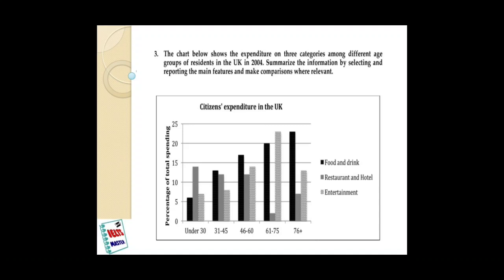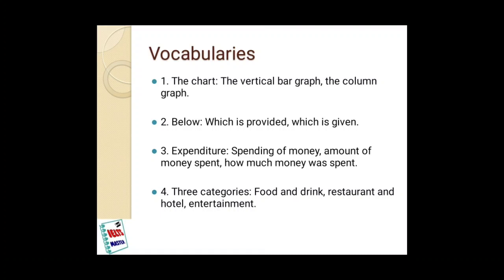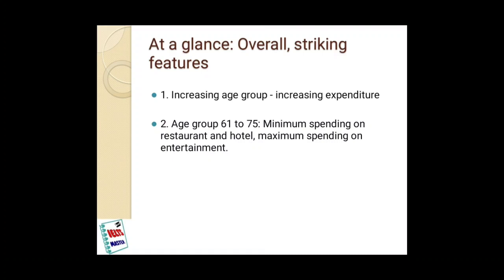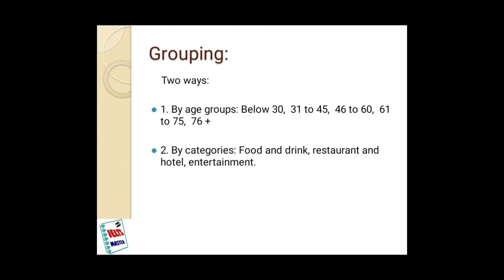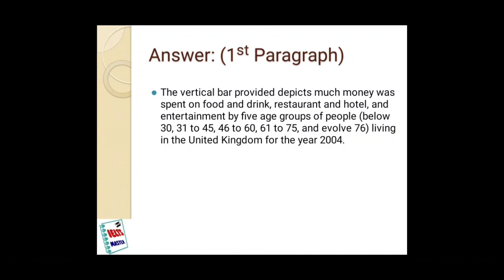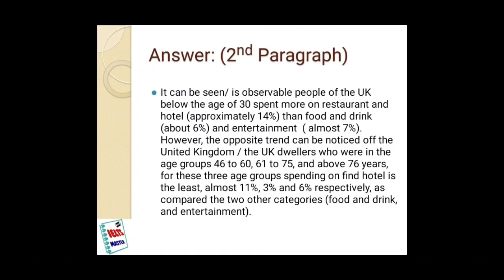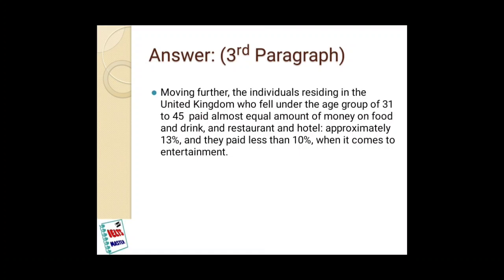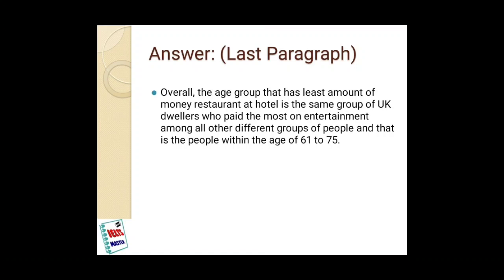8+ Bands IELTS Writing Academic Task 1.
Hi! I hope you are doing great. this is the video for IELTS writing Academic task 1.